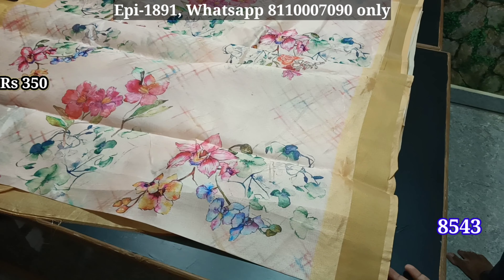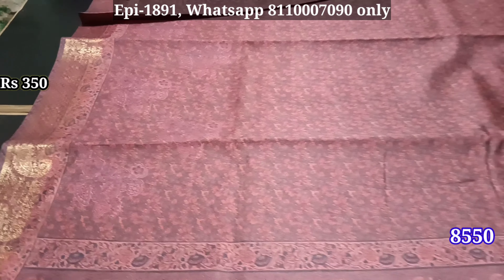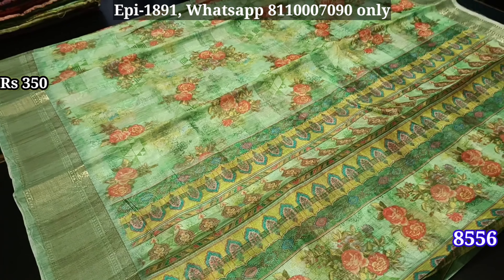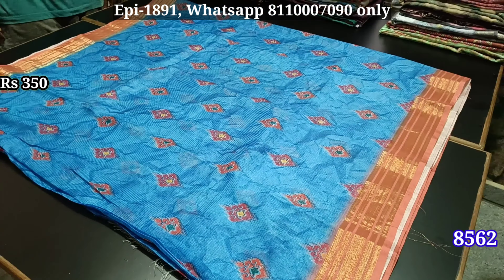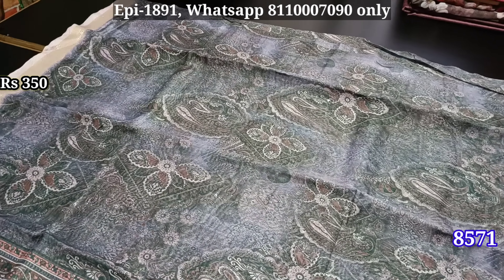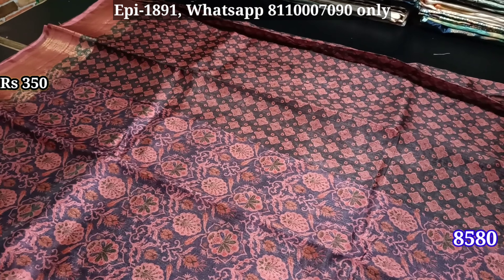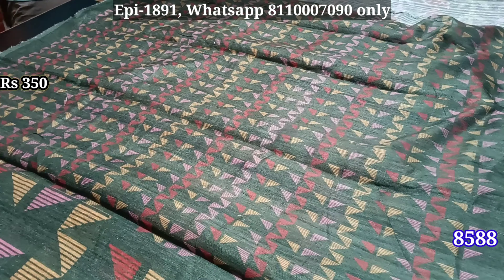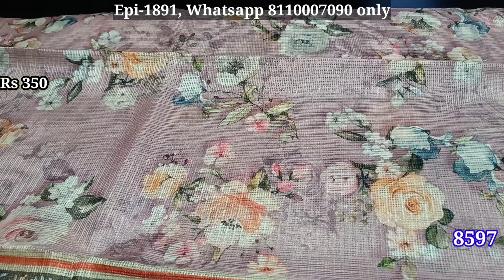Sidharth Cotton Full Saree Collection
*Welcome to Shree Thangam Textiles*

For Orders, 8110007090 (Whatsapp Only)